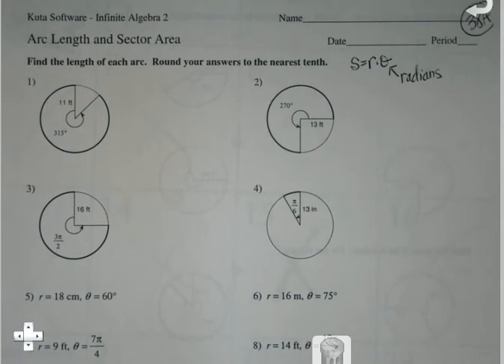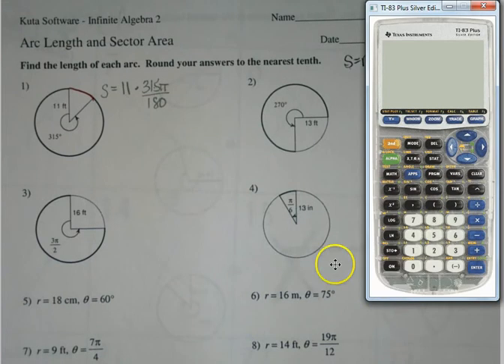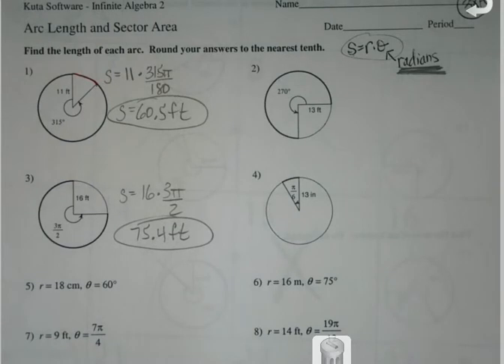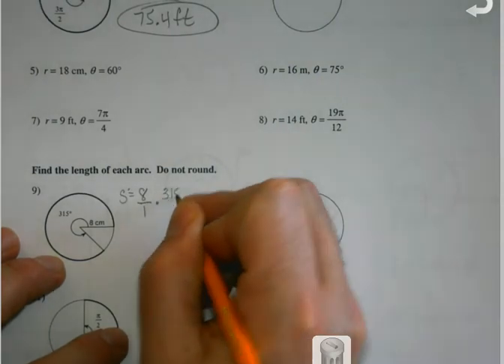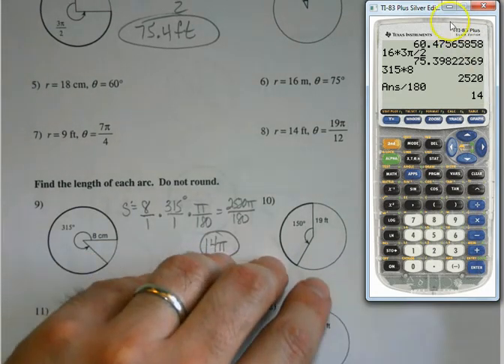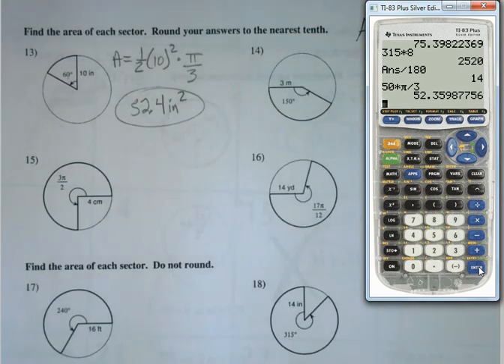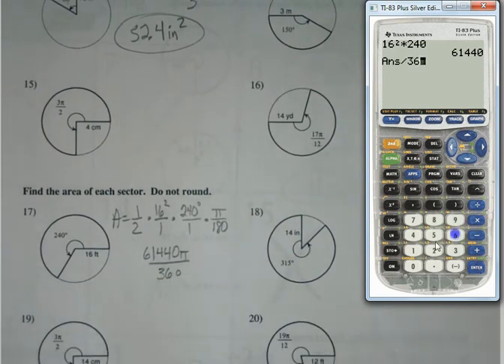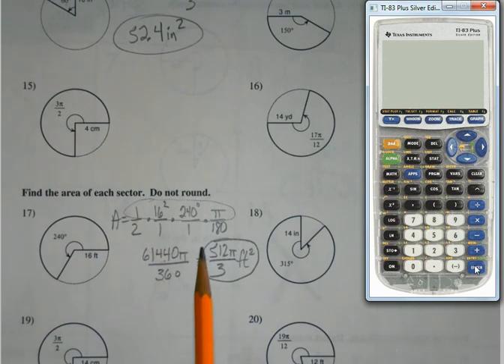Honors Algebra 2 Unit 6 Arc Length and Sector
We discuss the arc length and sector values of circles.